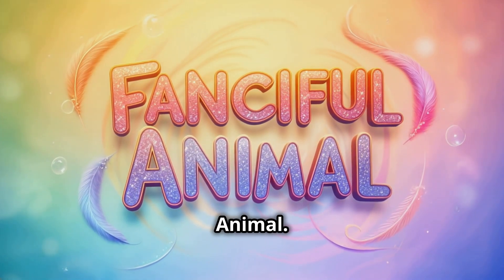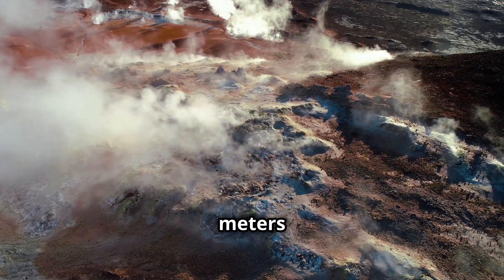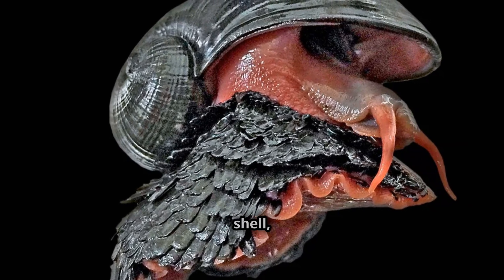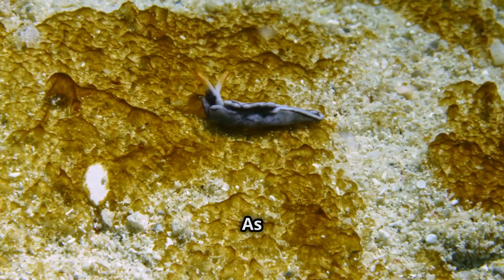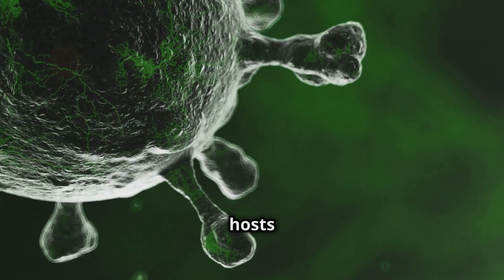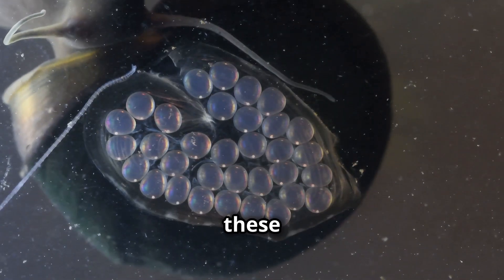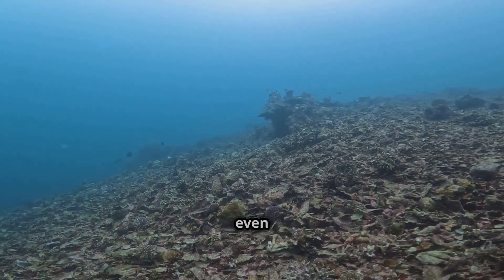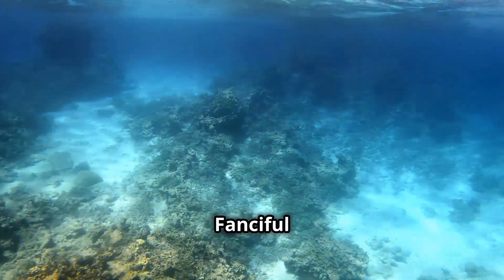FANCIFUL ANIMAL: THE VOLCANIC SNAIL!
WELCOME BACK TO FANCIFUL ANIMALS!! Deep in the ocean, near scorching hydrothermal vents, lives one of nature’s most extreme creatures—the Iron-Skinned Snail (Chrysomallon squamiferum). Unlike any other animal on Earth, this deep-sea mollusk builds its shell out of actual metal, using iron from its environment to create a natural suit of armor. In this video, we dive into the incredible adaptations that make this snail a living tank, from its iron-plated shell to its unique way of obtaining energy through symbiotic bacteria. We’ll also explore how it absorbs iron, how it reproduces, and the threats it faces from deep-sea mining. Join us as we uncover the secrets of this real-life armored warrior lurking in the darkest depths of the ocean!